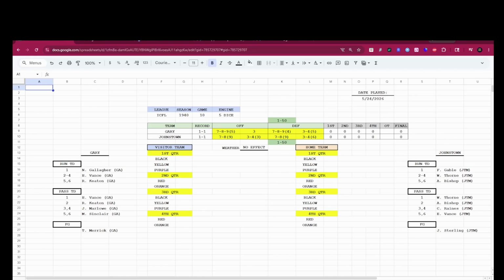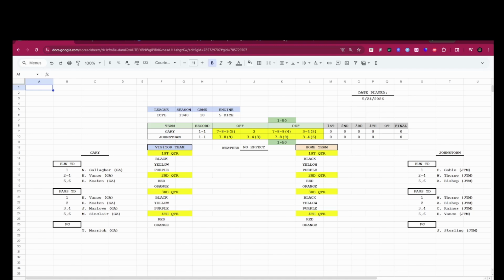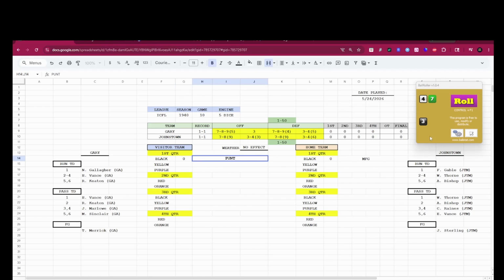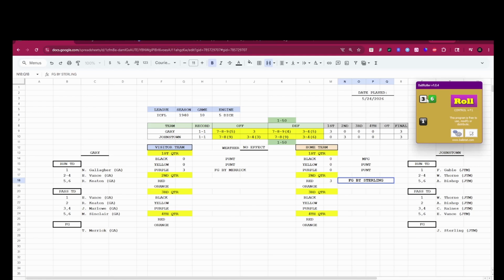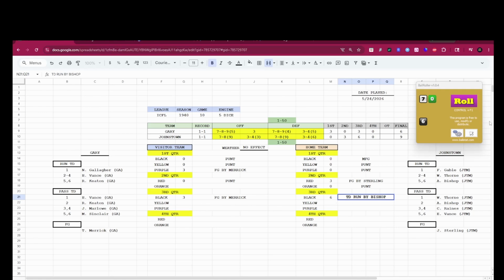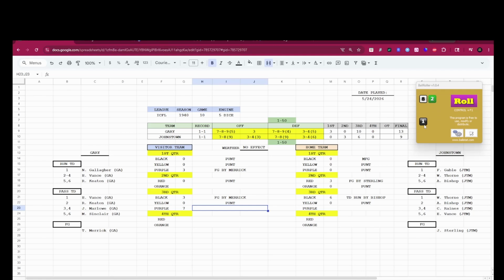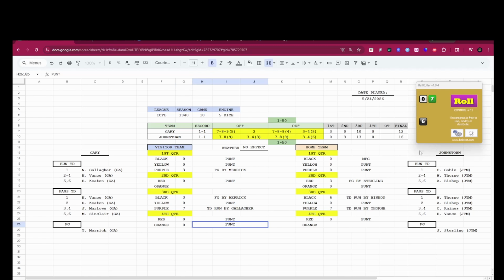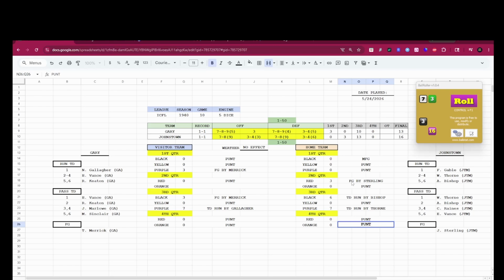IRON CROWN FOOTBALL LEAGUE | GARY VS JOHNSTOWN | GAME #10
USING 5 DICE FOOTBALL BY KEVIN ELIAS TO PLAY MY SEASON.